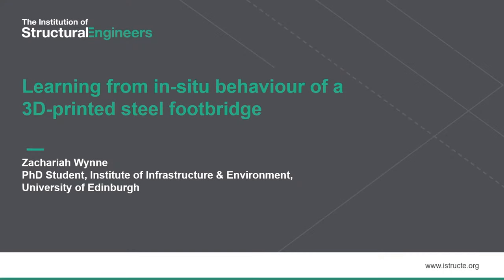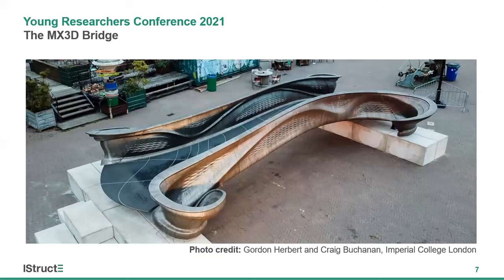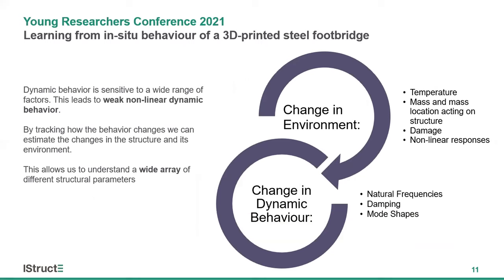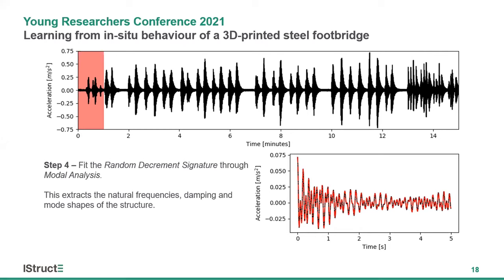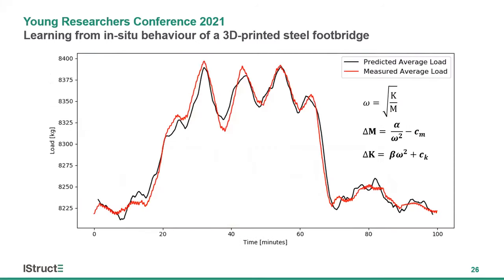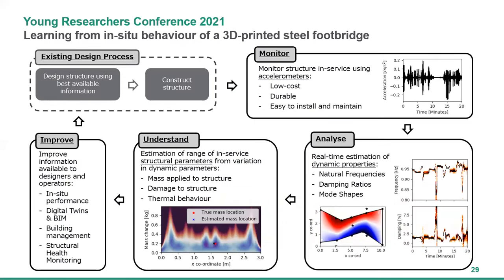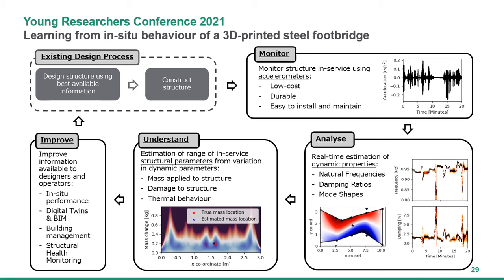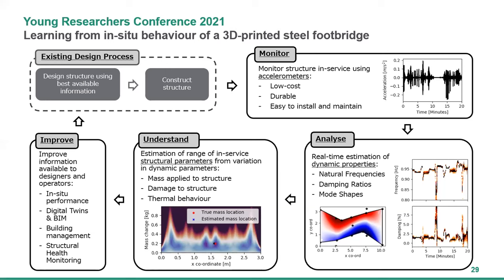Learning from in-service behaviour of a 3D printed steel footbridge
Research presented at the Young researchers conference 2021 by Zachariah Wynne of University of Edinburgh.